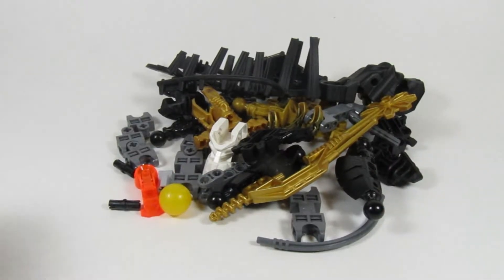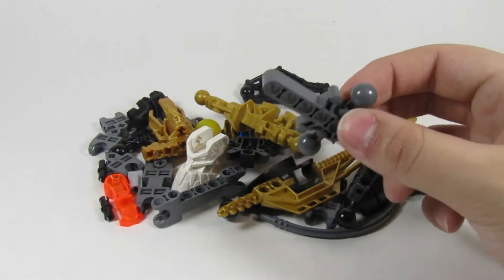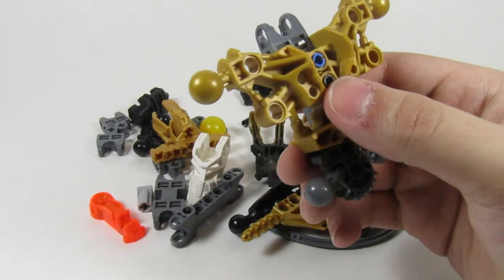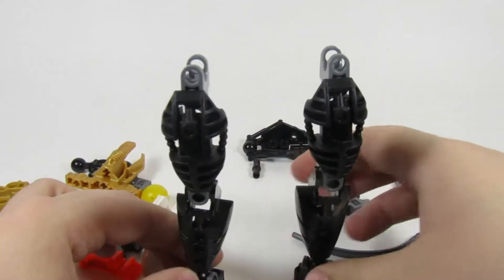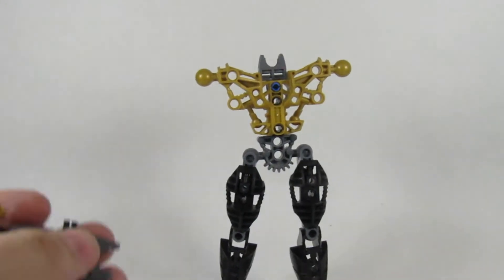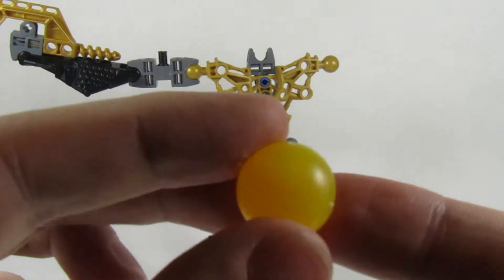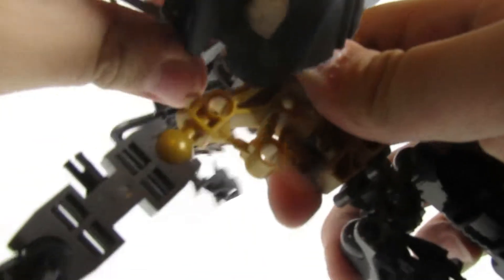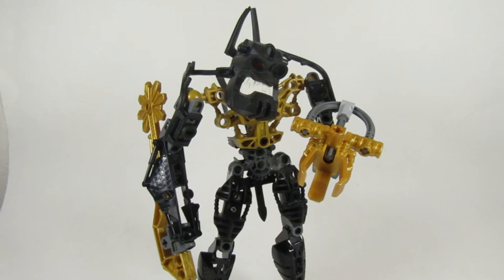Bionicle Reidak Let's build! (2006 Bionicle Set)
Building Takua And Pewku Livestream!

Cool Bionicle T-shirts!